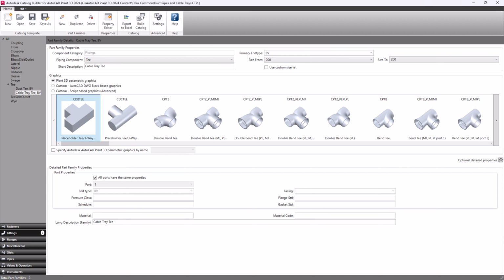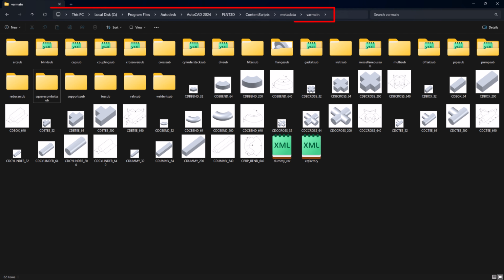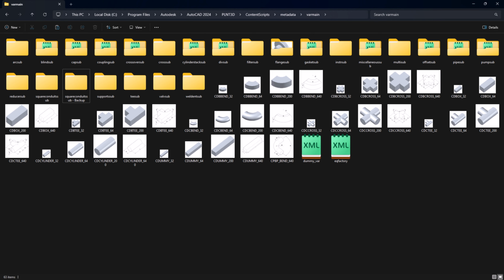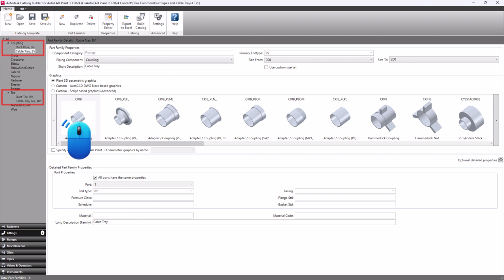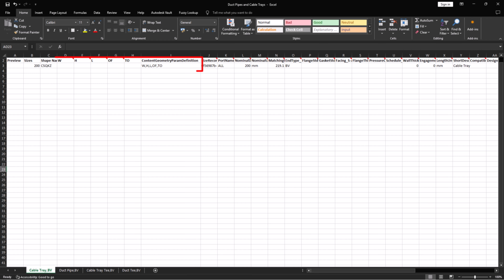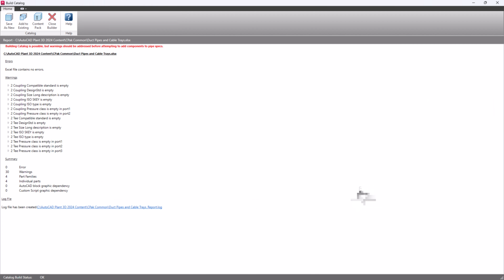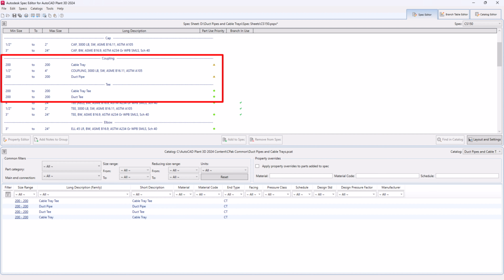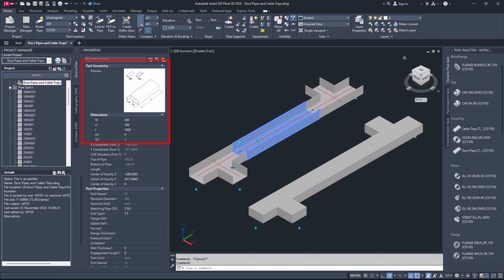AutoCAD Plant 3D | Create Rectangular Duct, Pipes and Cable Trays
Plant 3D Tutorial: Make Cable Trays

Notes:
SquareConduitsSub folder path: C:\Program Files\Autodesk\AutoCAD 2024\PLNT3D\ContentScripts\metadata\varmain